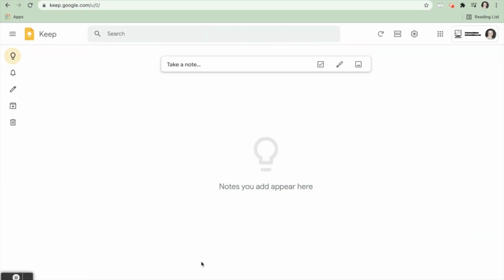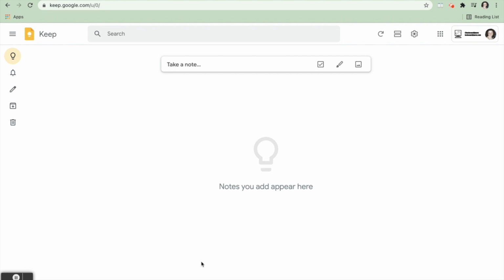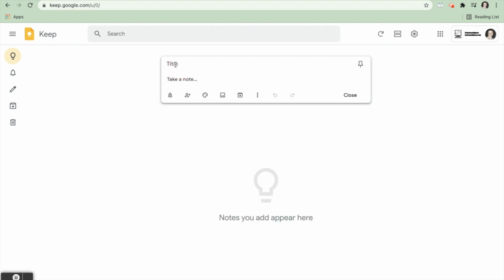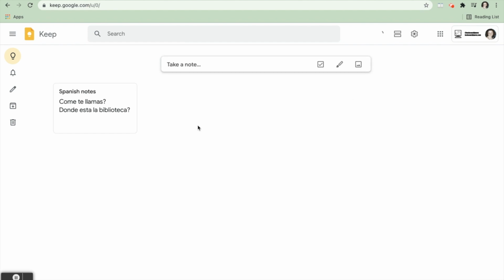Google Certified Student Level 1: Google Keep Scenario 2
Nadya is in Spanish class taking notes on a lesson video. She is using the Dualless Chrome Extension to split her screen. On one side she watches the video and on the other side she uses Google Keep to take notes. Where does she click to start taking a plain text note? / James es asistente técnico de un profesor de educación física. Para la carrera de una milla, el maestro hizo que James pusiera toda la lista de la clase en una nota de Google Keep con casillas de verificación junto a cada nombre. Su trabajo consistía en tachar el nombre de cada niño en la nota cuando cruzaban la línea de meta. ¿Dónde hace clic para agregar casillas de verificación a la nota?